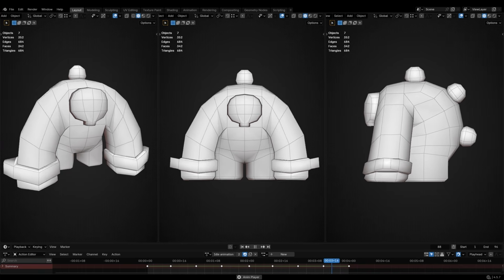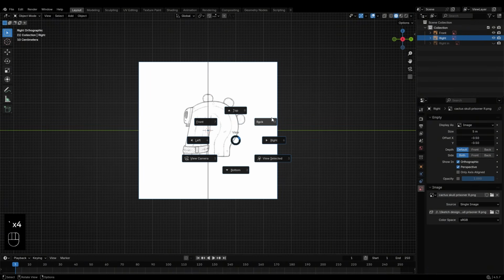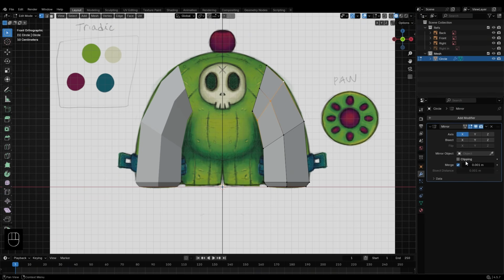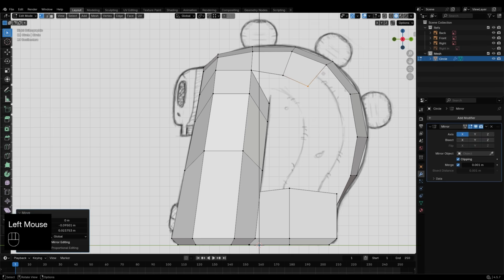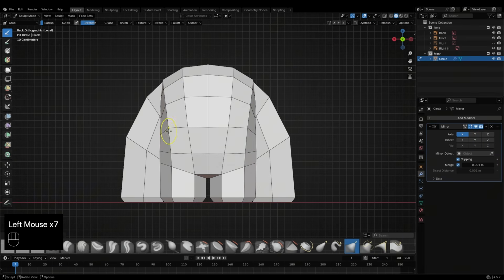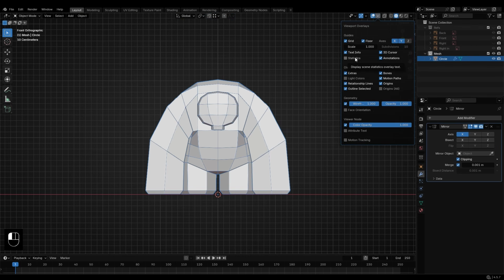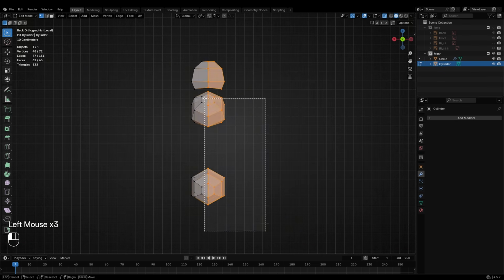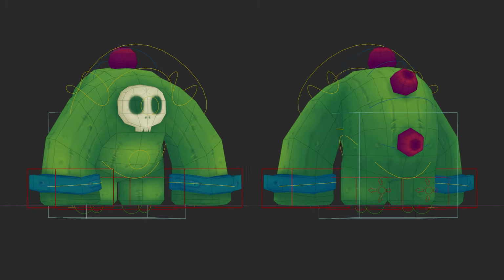How to Model a 3D Character from Reference in Blender | Cactus Skull Prisoner Series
In this video, we continue the Cactus Skull Prisoner Series by moving into the 3D modeling stage in Blender.

Using the character reference from the previous part, you’ll learn how to turn a 2D design into a clean and simple 3D model.

You’ll learn:
● Setting up reference images in Blender
● Modeling a character from front and side views
● Blocking out primary shapes
● Building a clean low poly model
● Keeping proportions consistent with the reference
● Preparing the model for rigging and texturing

This step is all about translating your 2D design into a solid 3D base.

Timestamps
0:00 Intro
0:18 Reference Setup
3:28 Modeling
3:36 Arm
4:23 Leg
5:18 Body
8:46 Head
10:20 Flower
12:30 Handcuffs
14:01 Outro